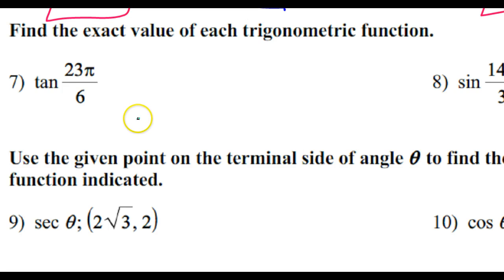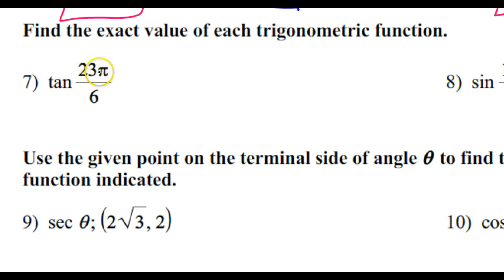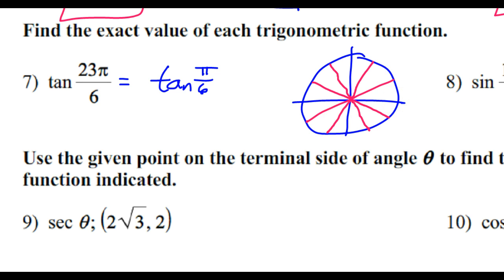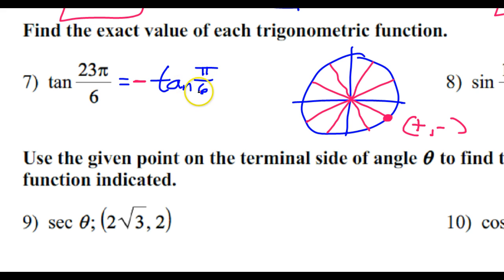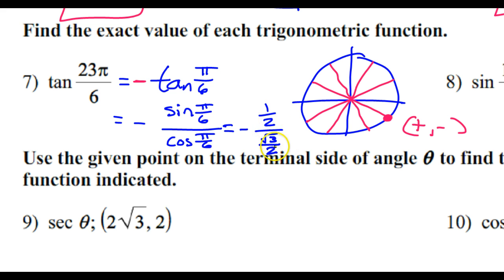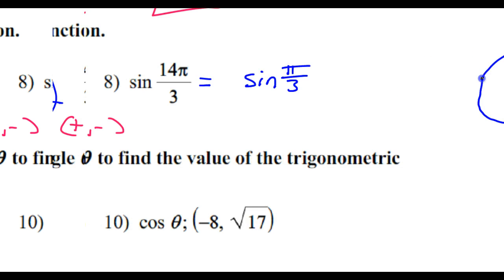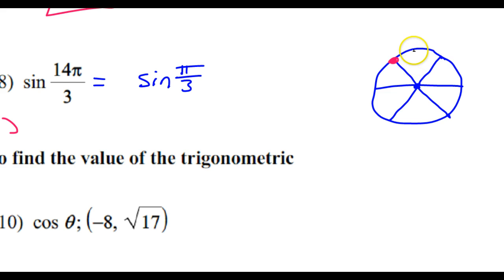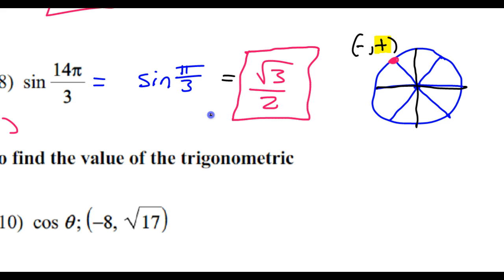Day 9 HW #7 and #8 Find the Exact Value of a Trig Function at a Special Angle